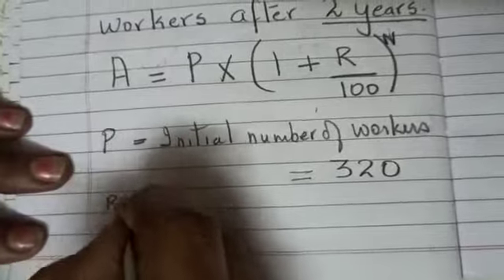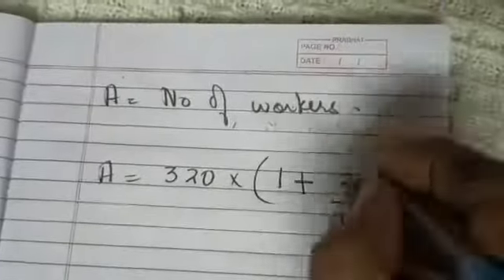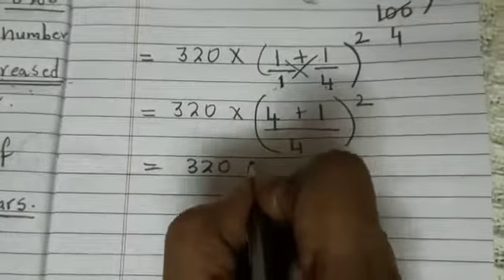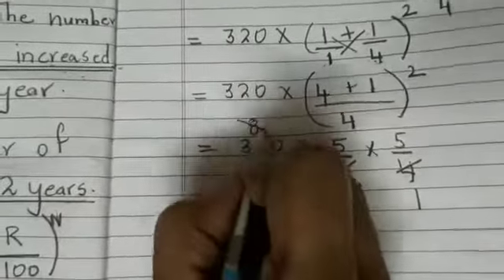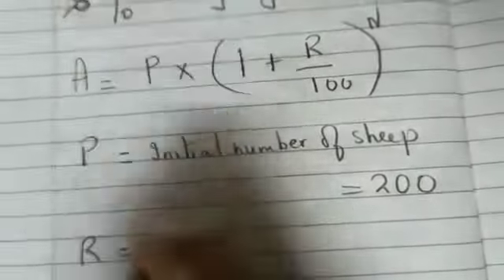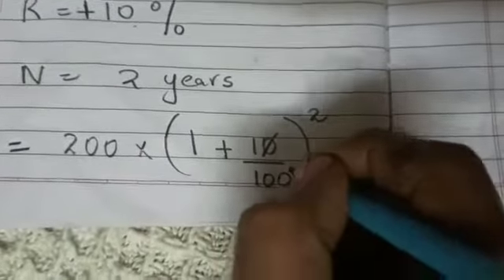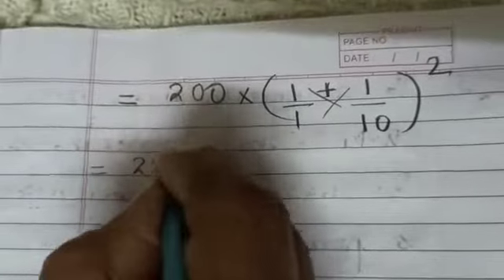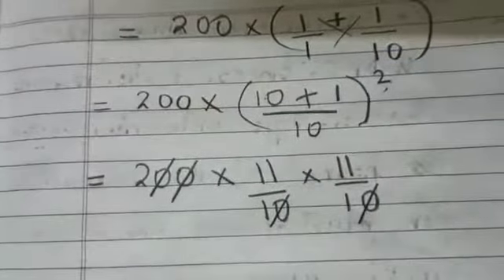Std. 8 - Maths - Chapter 14 - Practice Set 14.2 [1&2]